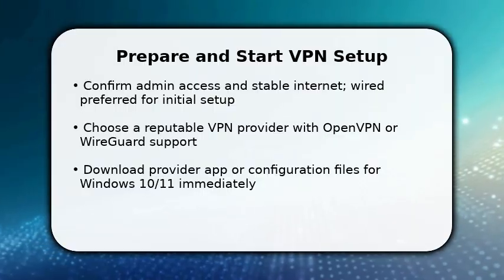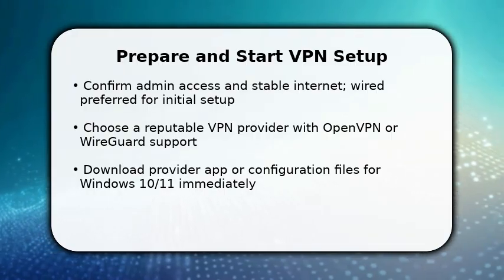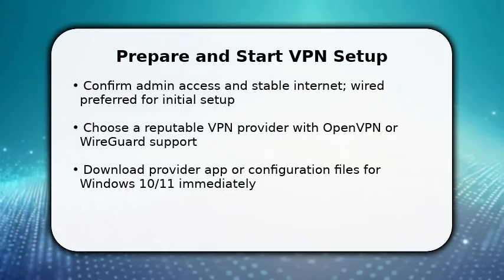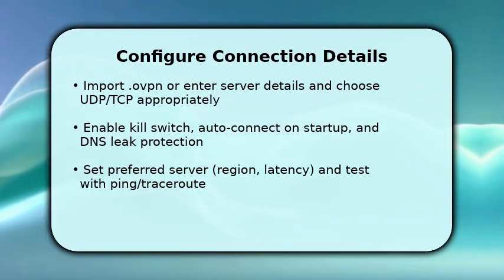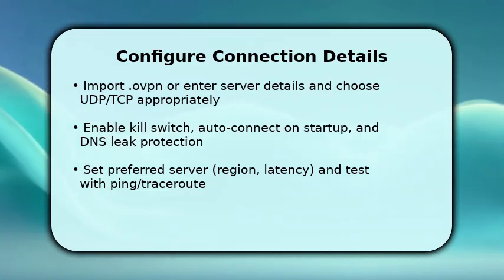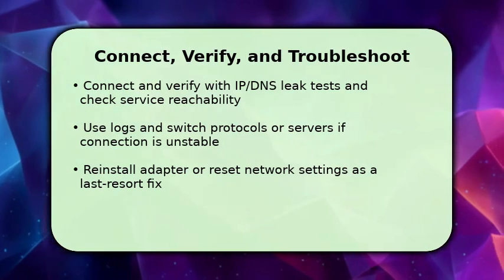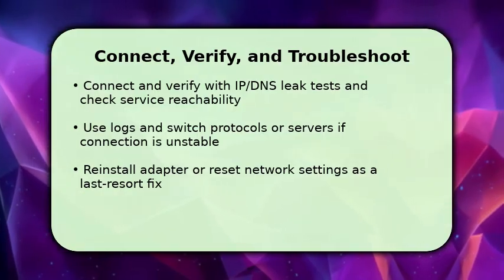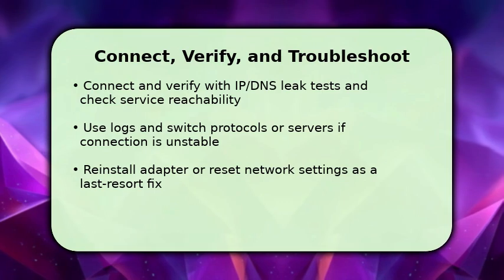How to Vpn Use in Pc (only Way)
How to Vpn Use in Pc (only Way) | 🔒 Surfshark VPN Deal — Stay private and secure. $1.99/mo + 3 Months Free ▸

Learn the essential steps for setting up and using a VPN on your PC to enhance online privacy. This video guides you through choosing the right provider, installing software, connecting securely across different networks, troubleshooting common issues, and optimizing performance.

VPN setup, online privacy, virtual private network installation, secure connection, troubleshoot VPN, optimize VPN speed, best VPN for PC, privacy protection software